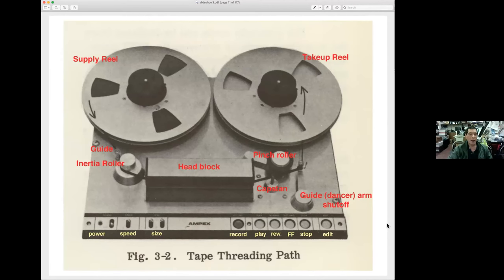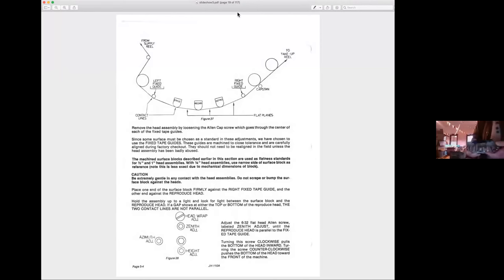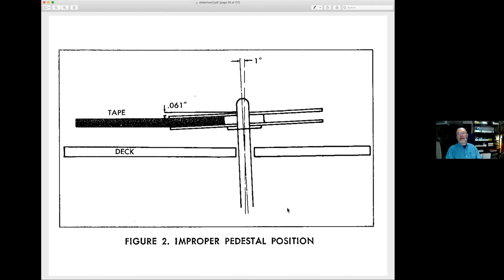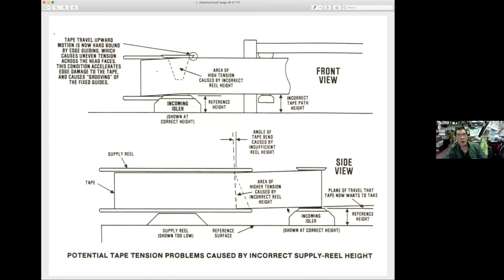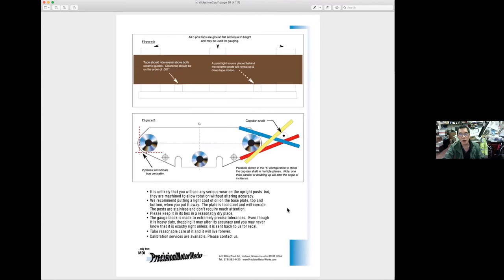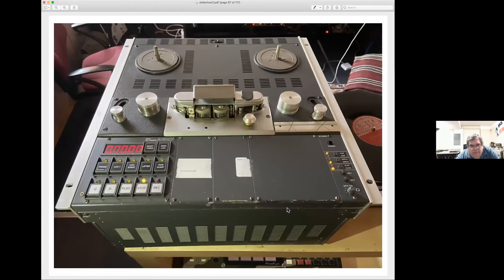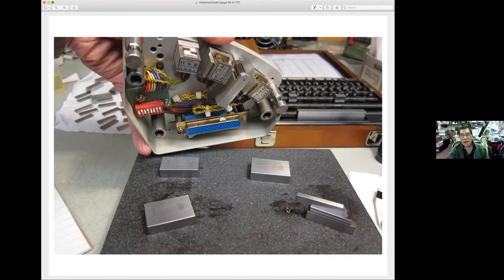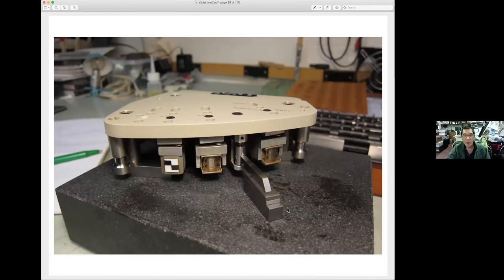2021-11-08 TTT: Gary Louie -Gage Blocks for Aligning Tape Heads; John Chester: Scrape Idler Flutter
Another Audio Engineering Society Pacific Northwest Section Tea Time Topics presentations with extensive discussion, this time about analog tape recorder maintenance and repair, with an attendance list of world class experts on the subject.

Gary Louie starts off with a description and pictures of tape recorder head construction and alignment issues, and shows his methodology of using gage blocks, which come as a set of precisely machined metal measuring blocks, placed on a known flat surface such as a granite surface plate, to accurately adjust tape heads to be perpendicular to the surface plate and not tilted in any way. Much discussion elaborated on that.

John Chester showed us what a scrape flutter idler is, how to repair one, and the problems caused by aging and use that may or may not be repairable. Much discussion ensued.

Attendees included a who's who of recording machine specialists and engineers:

-Alan Garren
-Bob Olhsson
-Bob Smith
-Chris Langhart
-Chris Myring
-David Dintenfass
-Dom Monteleone
-Goran Finnberg
-Matthew Lutthans
--Ralph Sommar
-Richard Hess
-Steve Puntolillo

All contributed materially to the discussion.

The host and moderator was Dan Mortensen, who begins the video with a statement about why he could never have been a recording engineer, in response to a reminder to start recording this video.

3 1/4 hours of unedited video. Thanks to all who participated.